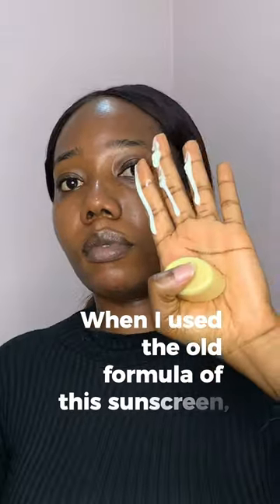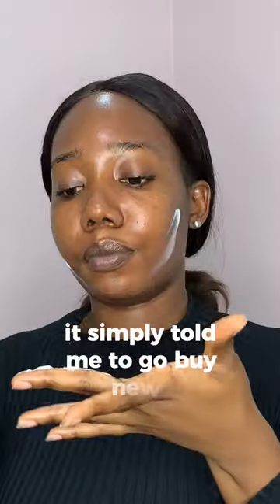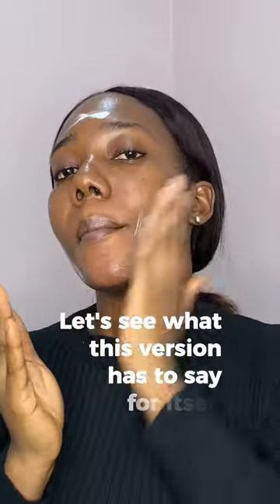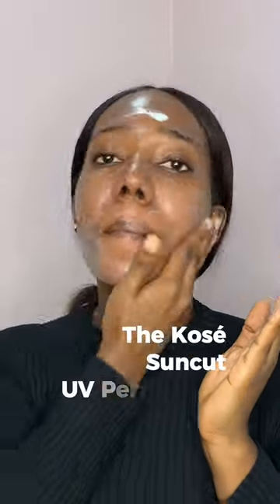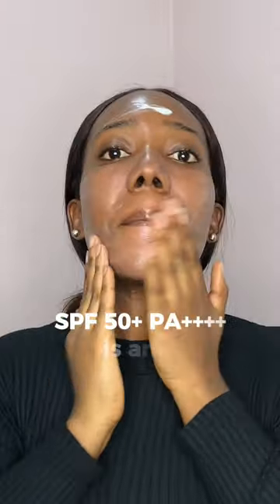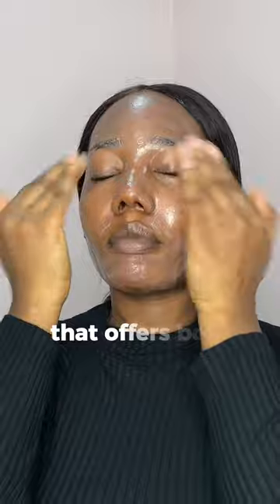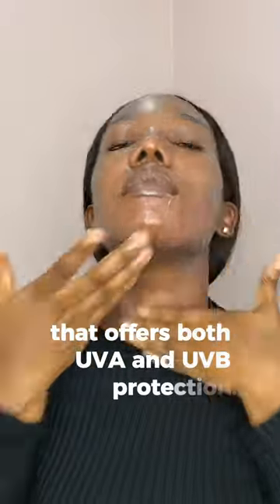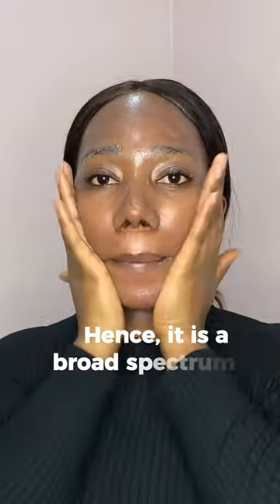Sunscreen For Oily Skin - Kose Suncut UV Perfect Gel SPF50+ PA++++